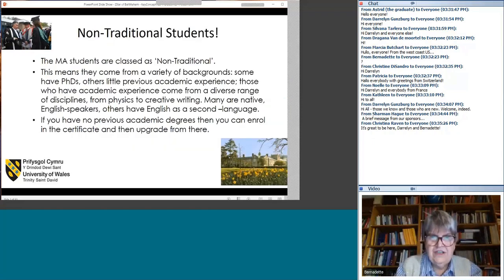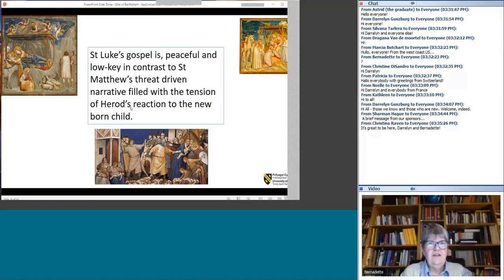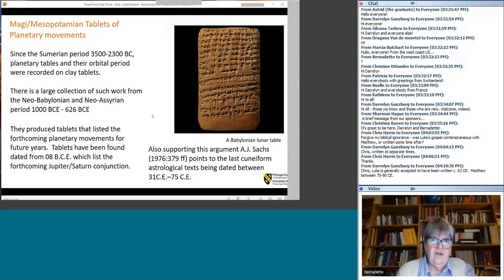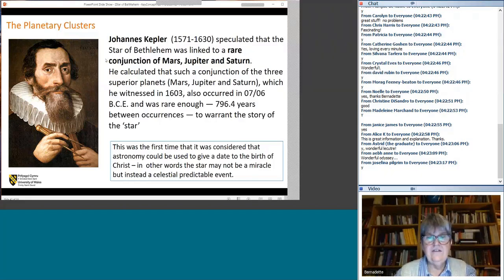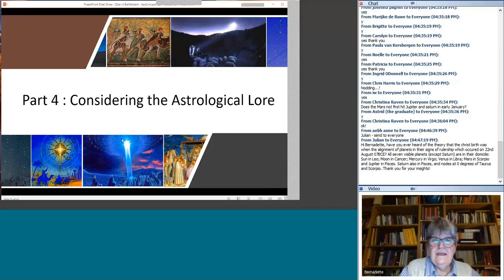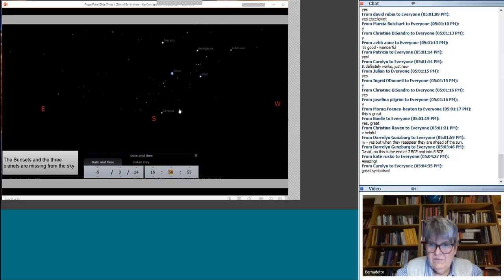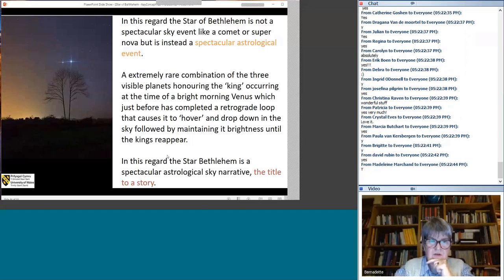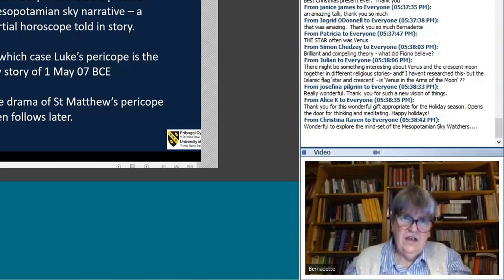Bernadette Brady: The Cultural Astronomy of the Star of Bethlehem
This lecture explores the history, the primary sources, the evidence, the visuals, and the different theories of the star and the questions that arise. Finally, with the aid of Stellarium, Brady steps you onto the Temple Mount, Jerusalem, and look towards Bethlehem but with a view informed by the sky knowledge of the first century magi, the Mesopotamian astrologer/priest. Brady shows that the Star of Bethlehem may not be a single bright star but instead a sky narrative written in the poetic astronomy used in the first century CE.